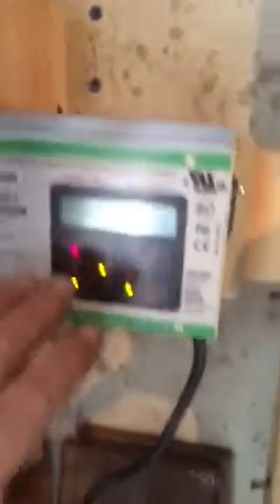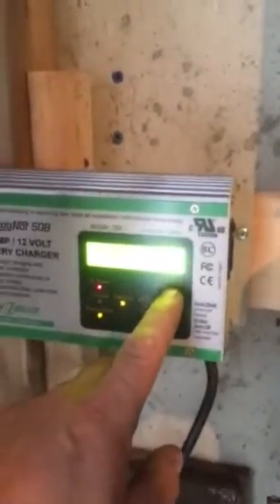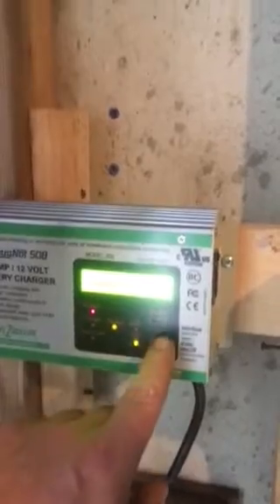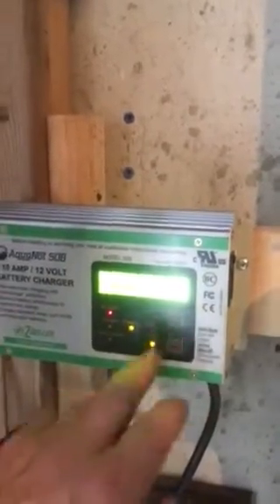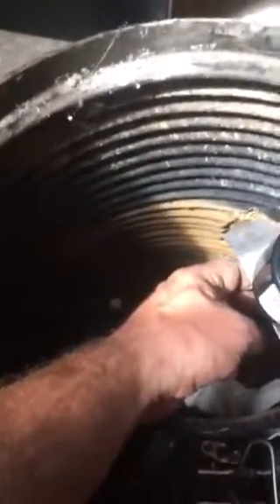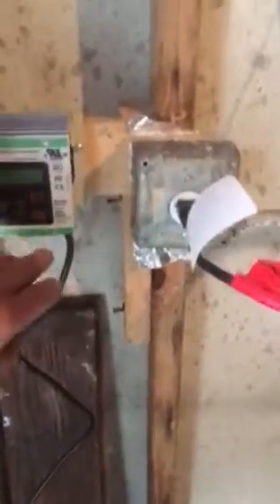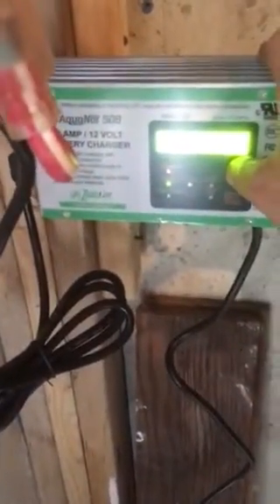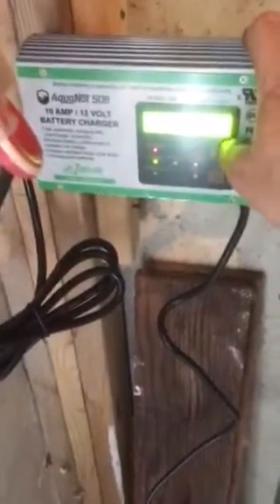Zoeller Aquanot Battery Back Up Sump Pump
Installation and description of a zoeller aquanot series battery back up sump pump. How it works.